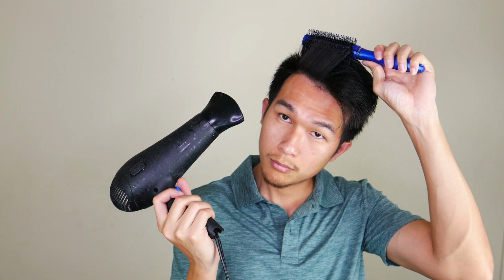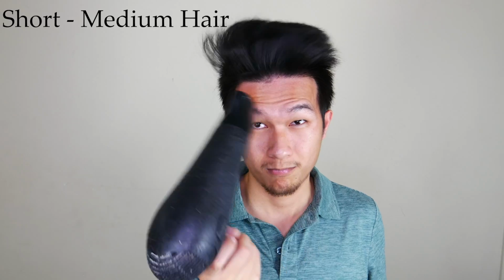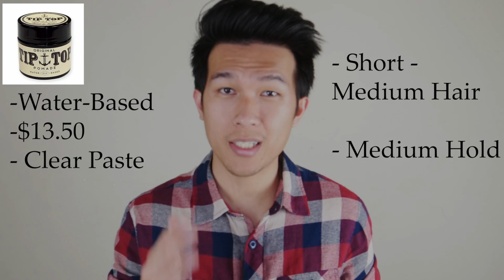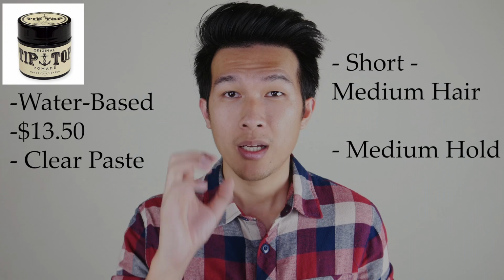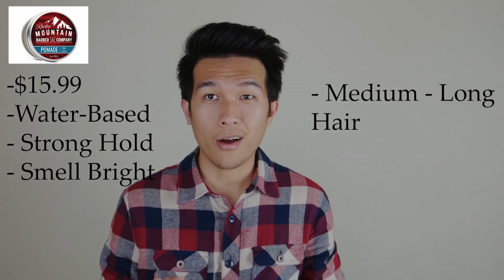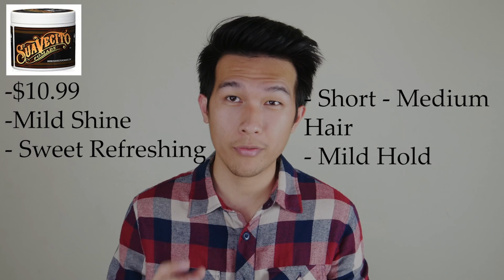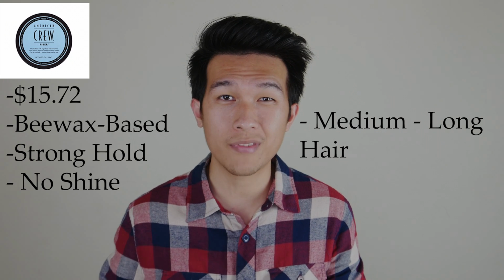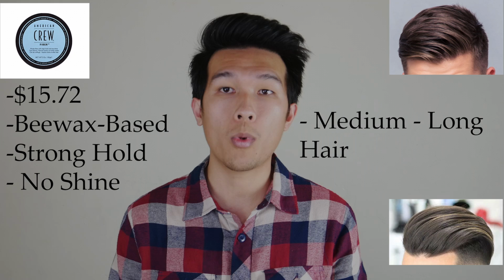Review 4 Most Popular Pomades On The Market Right Now - Honest Review | Men's Fashion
Hair Dryer

In this video, I am reviewing 4 of the most popular pomades out there on the market. I am a fanatic when it comes to hair products and I spend years trying many products and looking for one that is right for me.

Are you familiar with any of these products? If so, what was your experience like? Did it meet your expectation? Feels free to share your thought on these products.

Tiptop ($13.50)
-Water-based
-Medium Hold
- Smell like Sweet Vintage with a hint of Caramel
- Great For Short to Medium Length Hair
- Good Hold for Most of the Day
- Easy to Apply And Easy to Wash Off
- Mild Shine

Rocky Mountain by Barber Company ($15.99)
- Water-Based
- Smell Like Sweet Bright White Flower
- Strong Hold For All Day Styling
-Great for Medium to Long Length Hair
- Minor Shine
- A Little Bit Hard to Wash Off But Shampoo Twice Will Do the Job

Suavecito ($10.99)
- Water-Based
- Strong Smell of Sweet & Bright
- Medium Hold
- Easy To Wash & Easy To Apply

American Crew Fiber ($18.50)
- Beeswax-Based - Clay Form
- Smell Like Sweet Clay
- Really Strong Hold That Last All Day For Heavy Activities